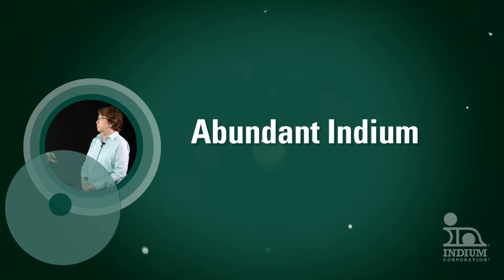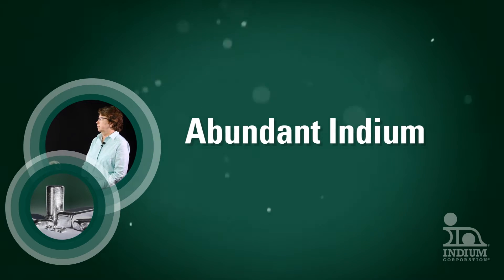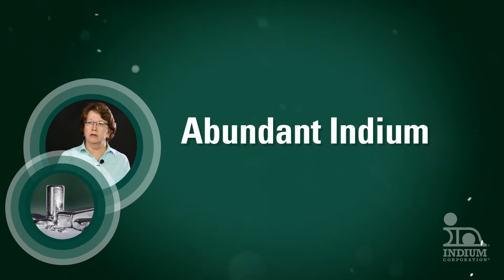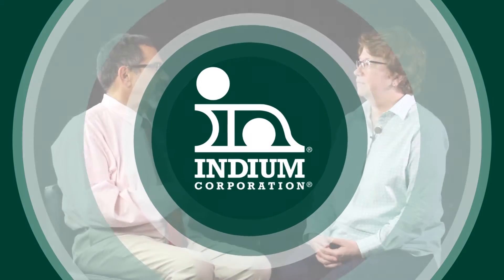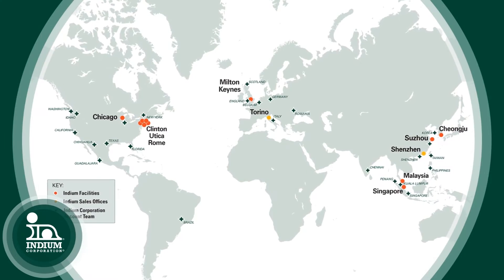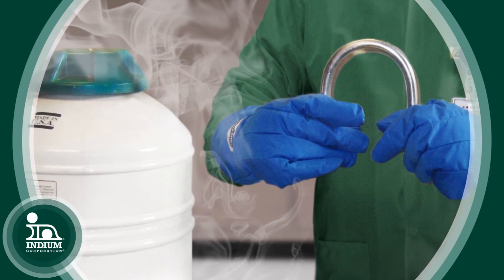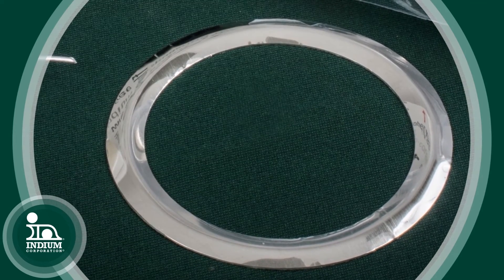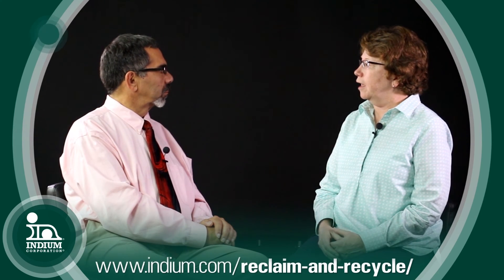Abundant Indium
This video is for people who are interested in working with indium solder alloys and cryogenic sealing alloys. It'll tell you about Indium Corporation's assured material supply and it's indium recycling program.